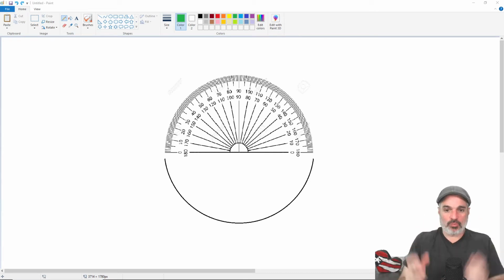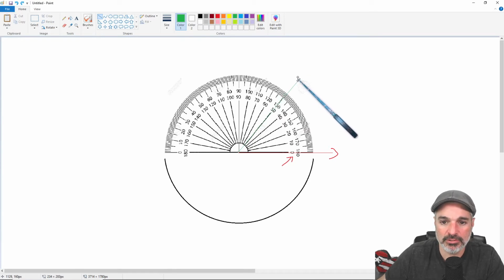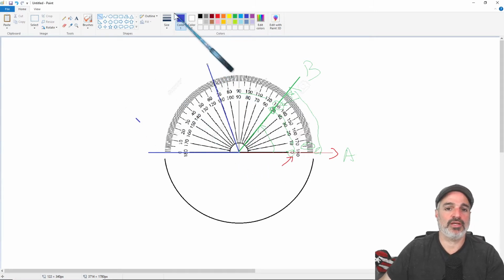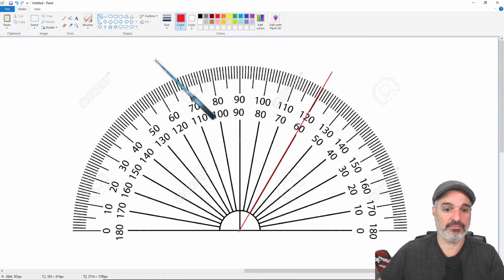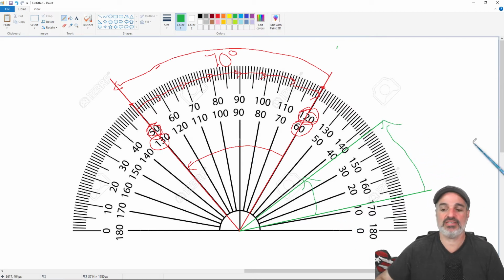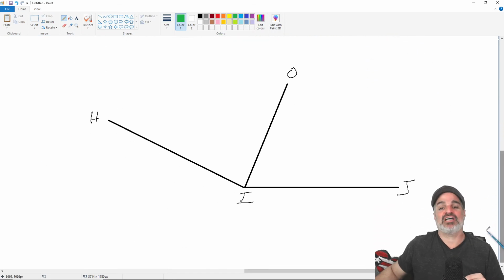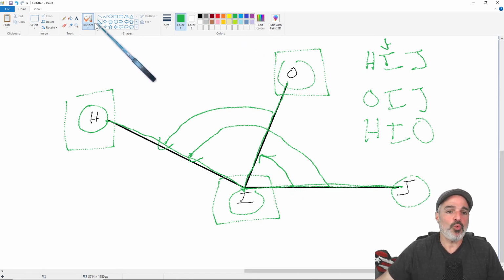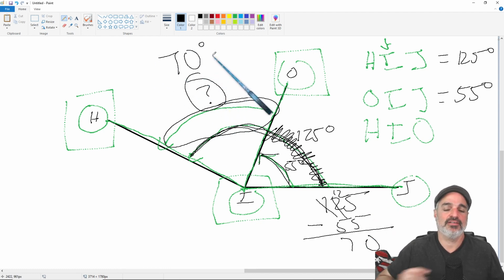Review for 4th grade test - Measuring angles